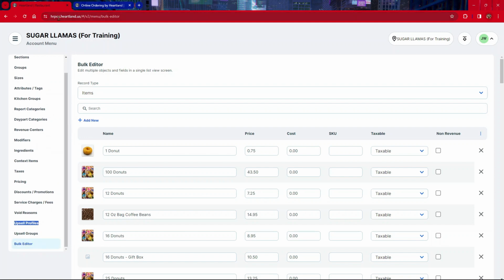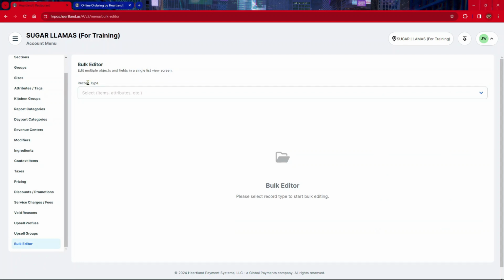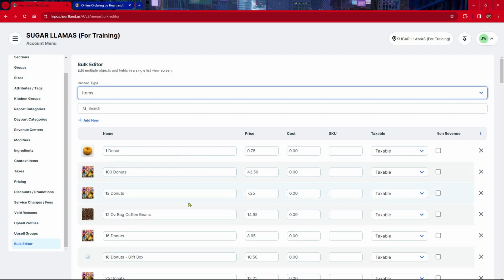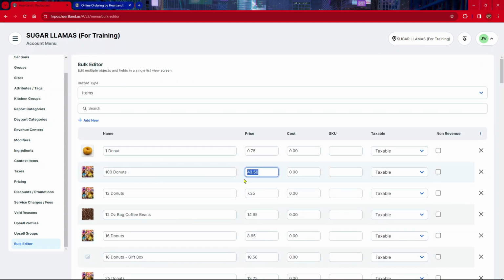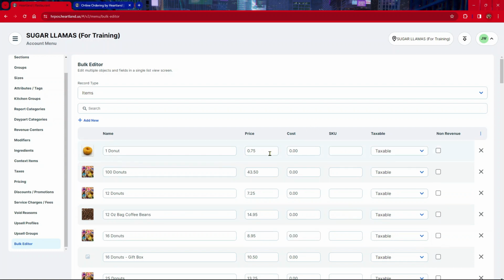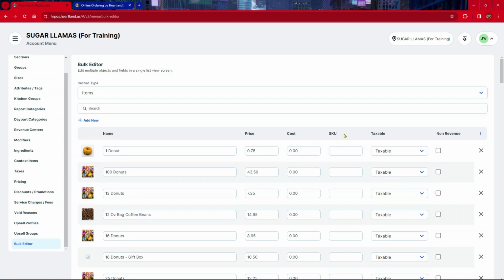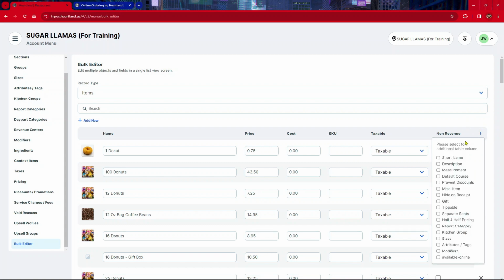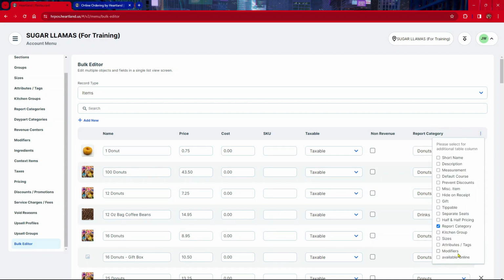EDITING MULTIPLE ITEMS AT ONCE - BULK EDIT TOOL - HEARTLAND RESTAURANT POINT OF SALE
THIS TUTORIAL / TRAINING IS ON HOW TO EDIT PRETTY MUCH EVERYTHING ON A MENU ITEM IN BULK.  MULTIPLE MENU ITEMS AT ONCE. - HEARTLAND RESTAURANT POS